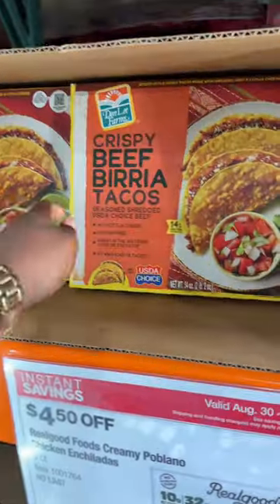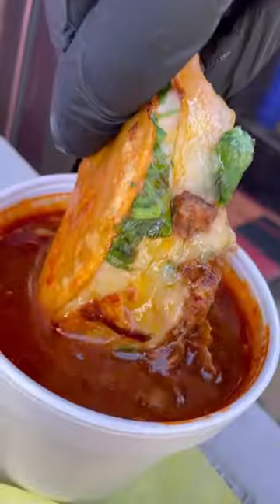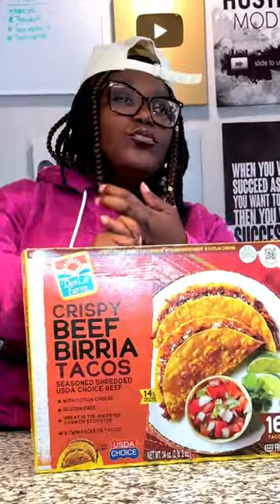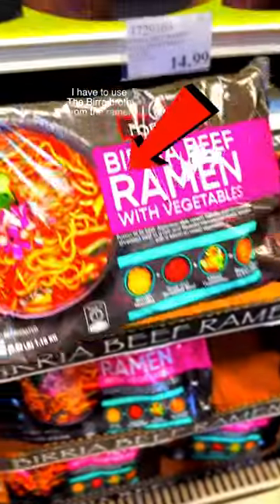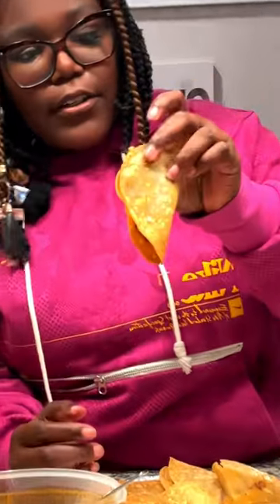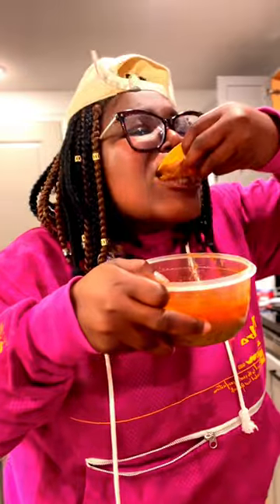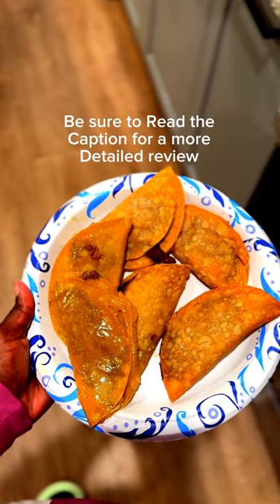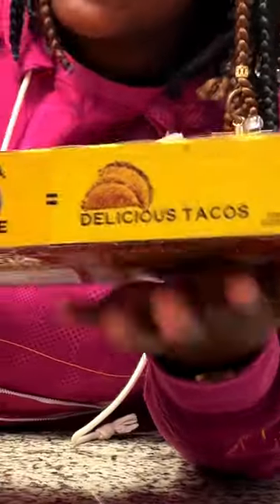Frozen Birria Tacos Review: Heat, Eat, and Enjoy | Best Frozen Mexican Street Tacos